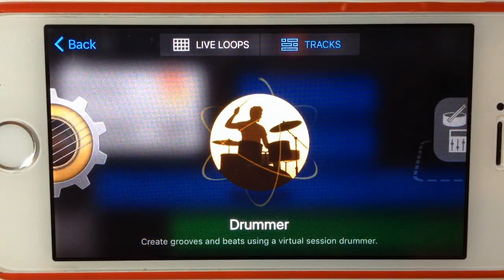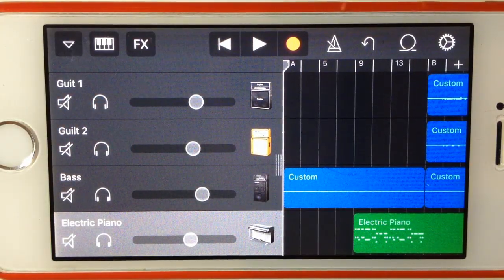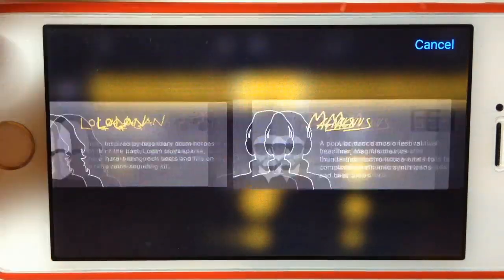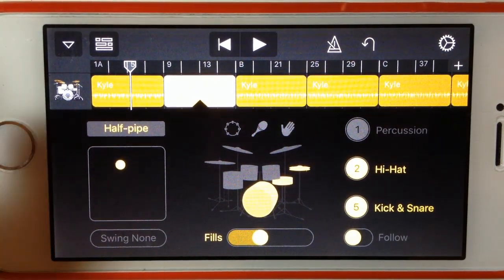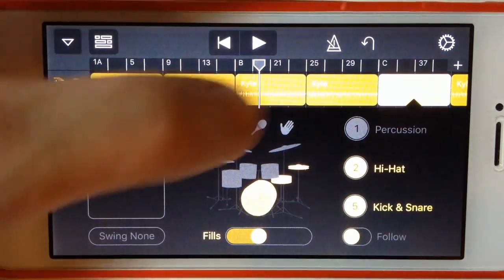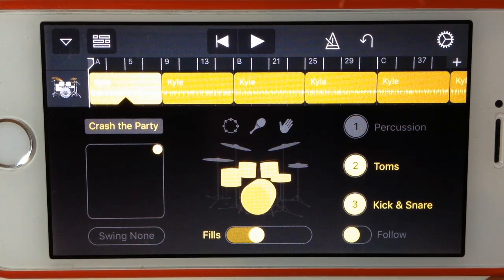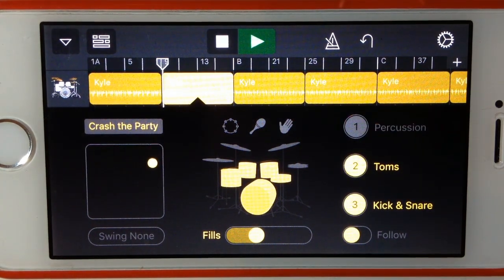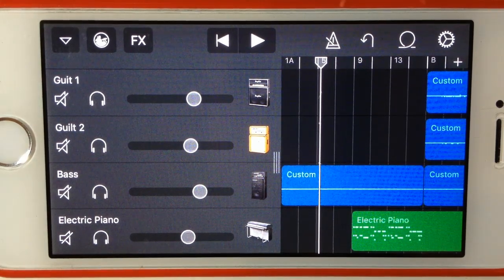How to use DRUMMER in GarageBand iOS (iPad/iPhone)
How to use the automatic DRUMMER features in GarageBand iPhone and GarageBand iPad.